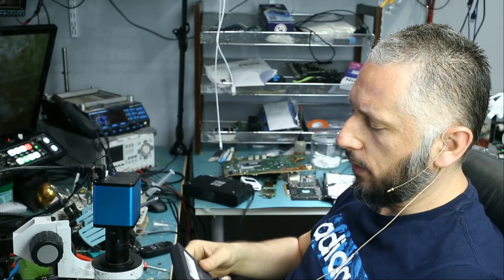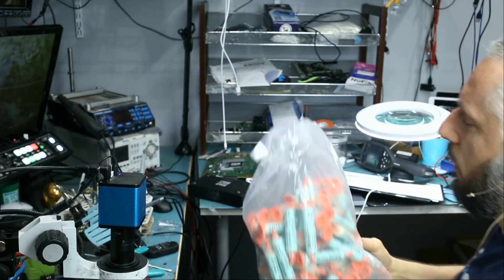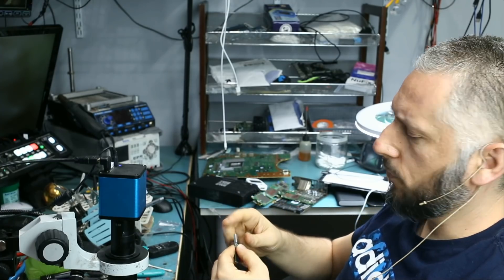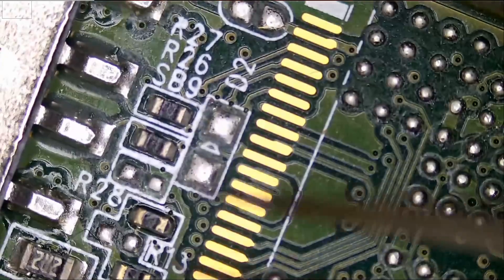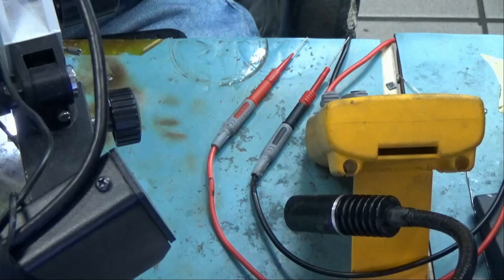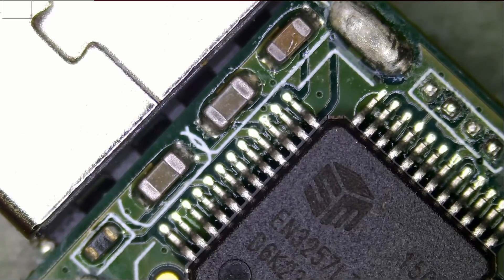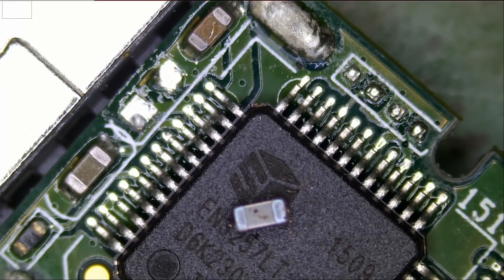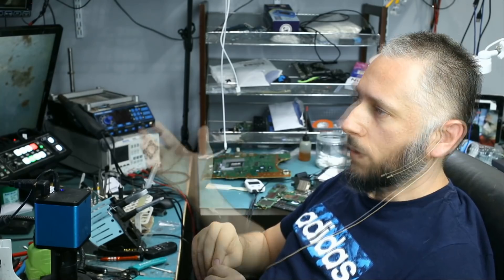USB Flash Drive Failed Suddenly and no longer recognized. Repair & Data Recovery